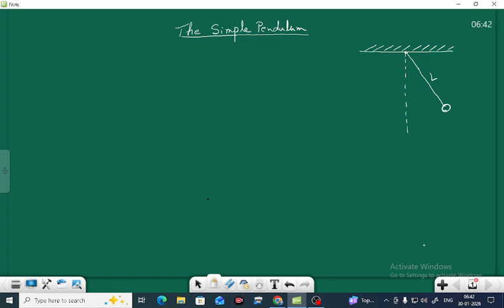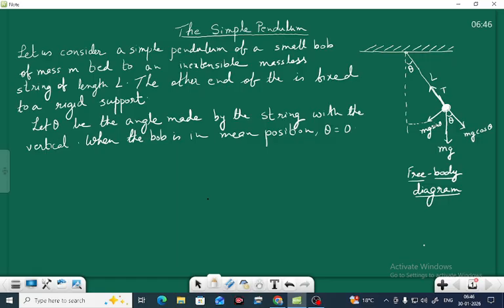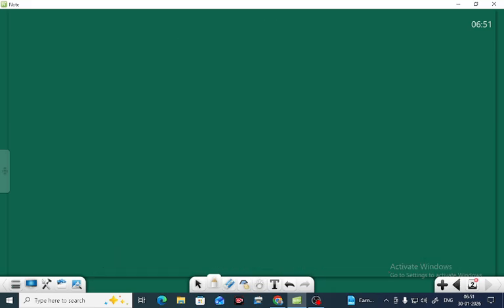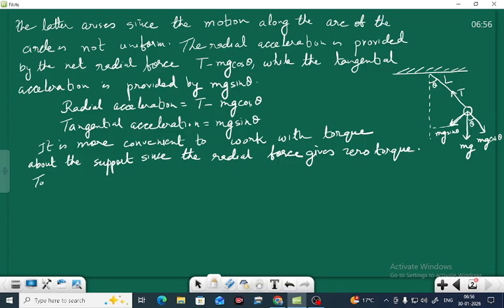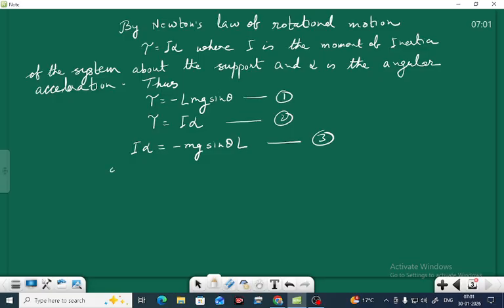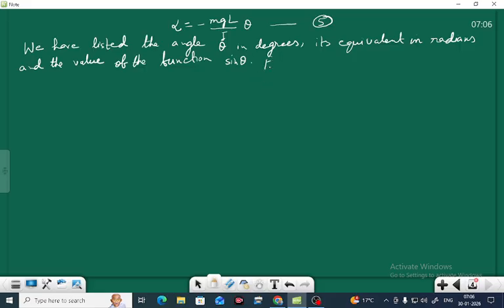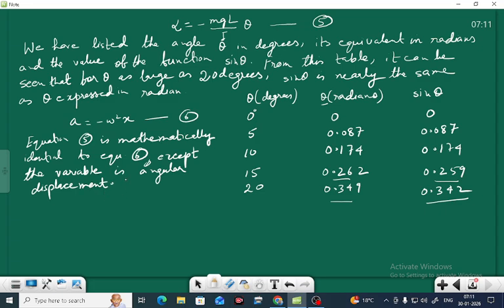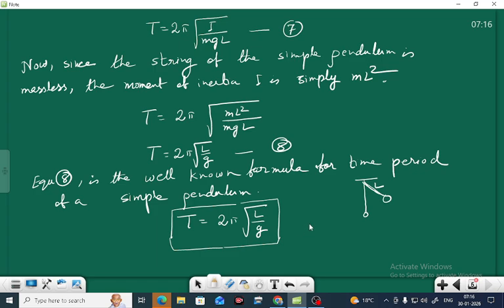CLASS 11,PHYSICS,CBSE,NCERT,THE SIMPLE PENDULUM